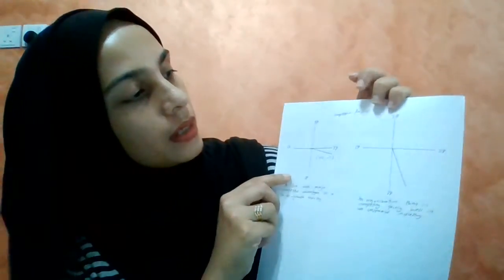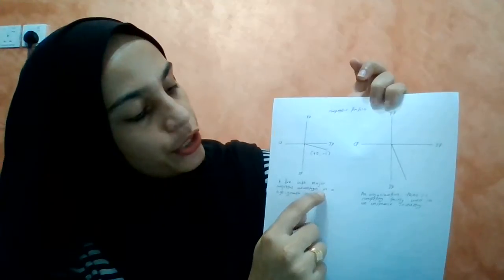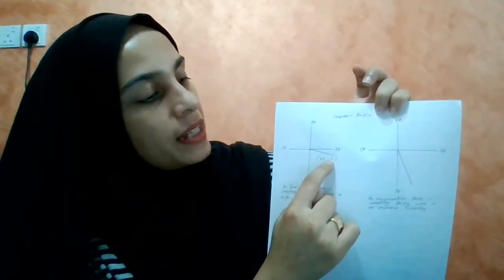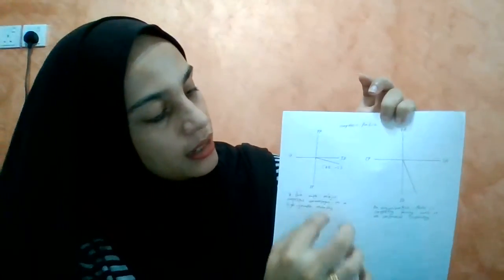VIDEO 3 CH8 SPACE MATRIX